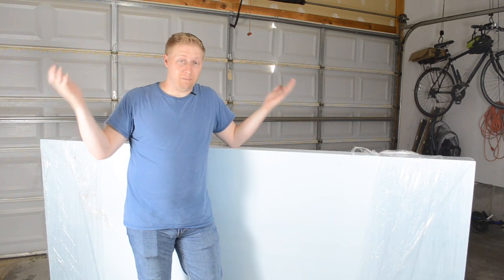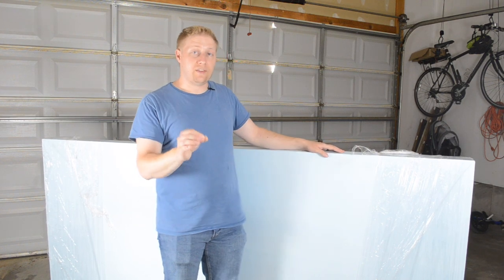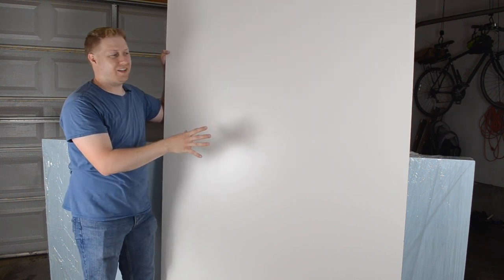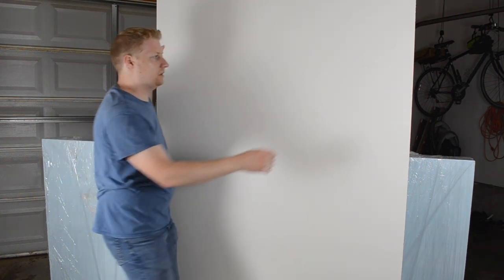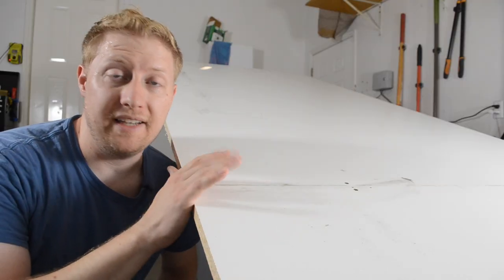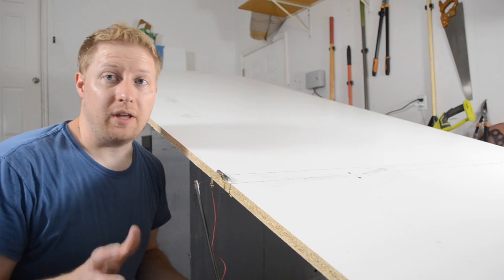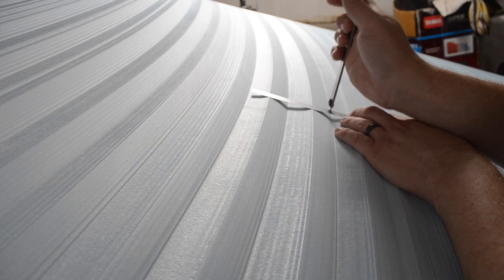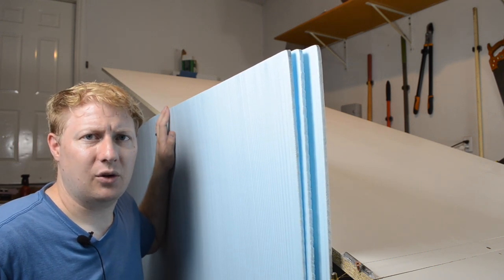This was a LOT harder than I expected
I made a Slicinator to cut custom-thickness structural foam sheets!

Nichrome Wire
Hotwire Power Supply (I THINK this'll work.  I used a borrowed 24V psu)
Ryobi Cordless Hot Glue Gun